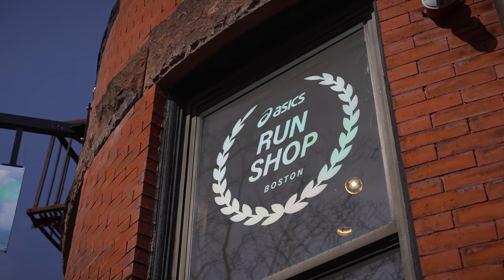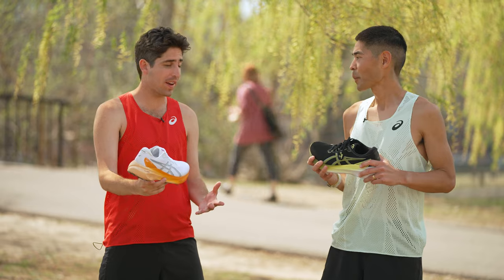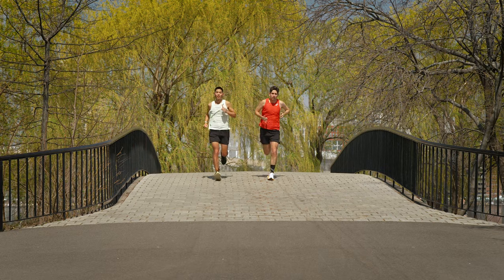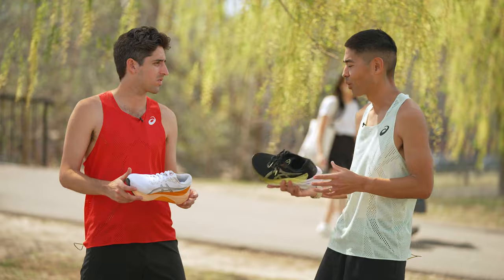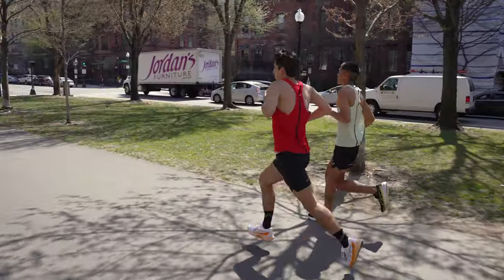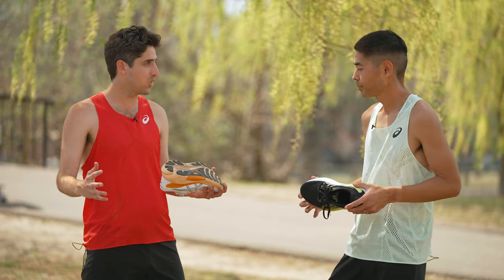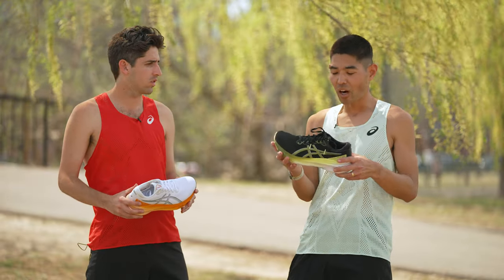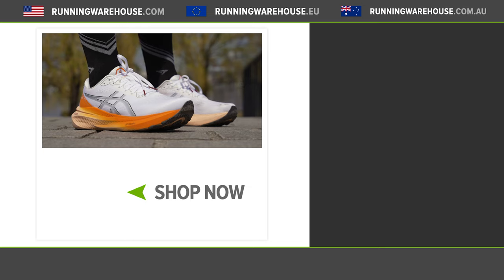ASICS Kayano 30 Review | Top Stability Shoe 2023??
The ASICS Kayano 30 is back and may just be the best update yet. Jon and Connor take to the streets of Boston to test out the max stability shoe and see if it lives up the Kayano name!

ASICS Kayano 30 First Run Review | Top Stability Shoe 2023??